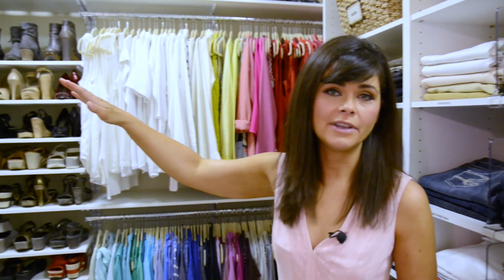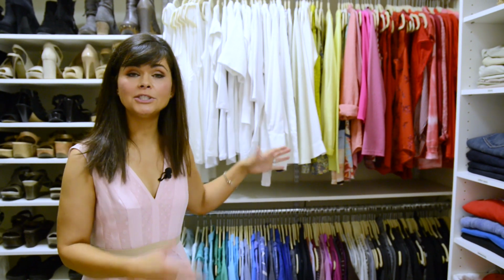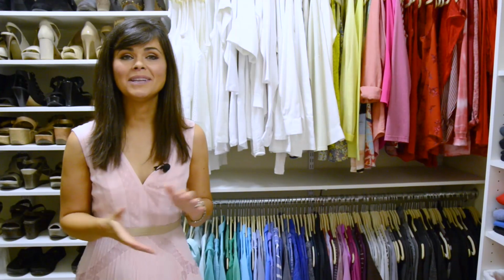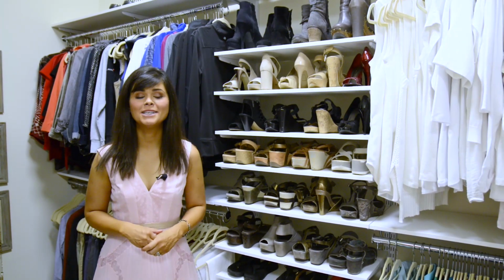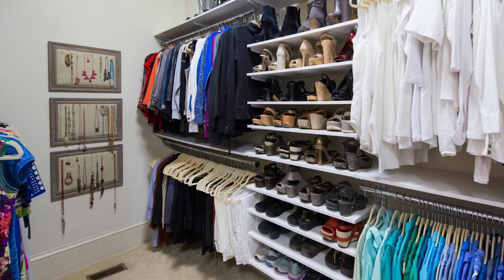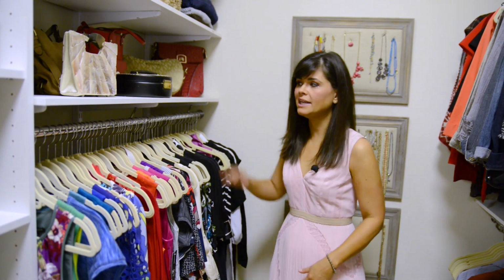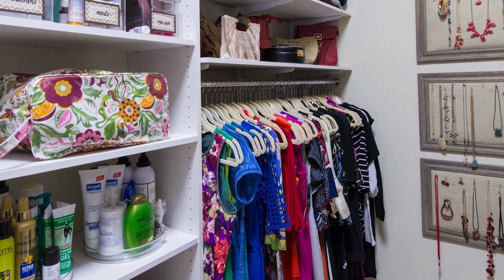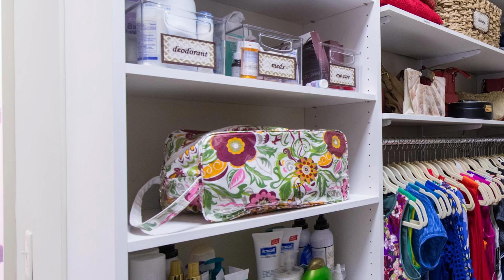Women's Walk-in Closet Tour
Professional organizer, Amanda Leblanc, gives you a tour of one of her clients walk-in closets.